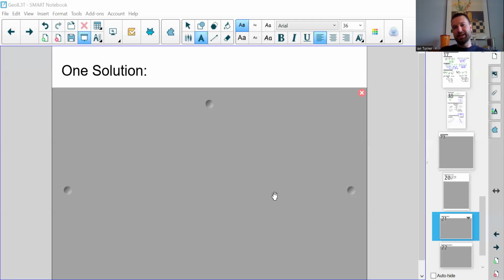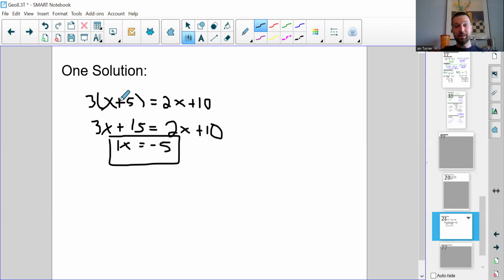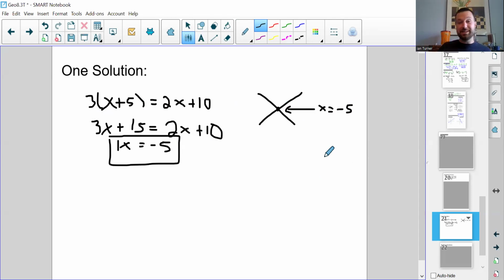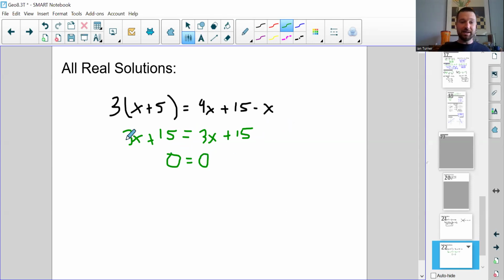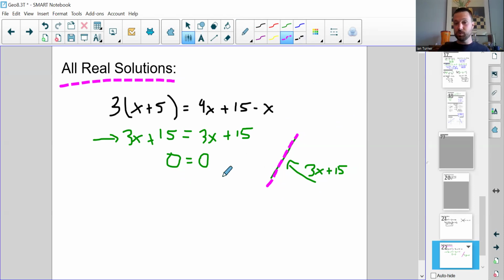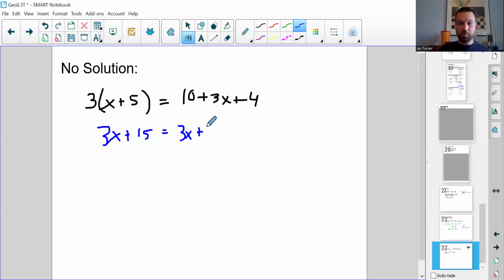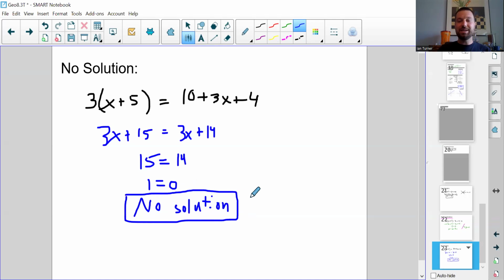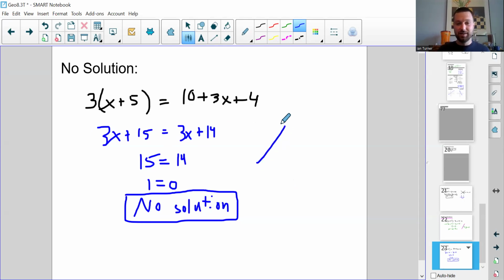Algebra I Review - No solution and All Real Solutions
Quick reminder on Algebraic equations that end in no solution or all real solutions.